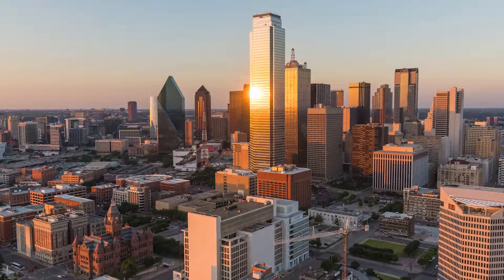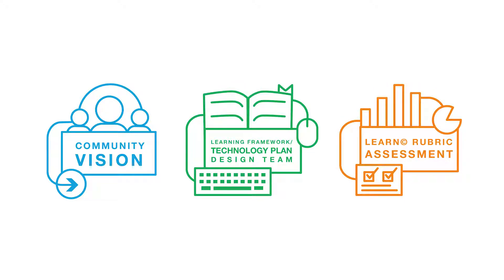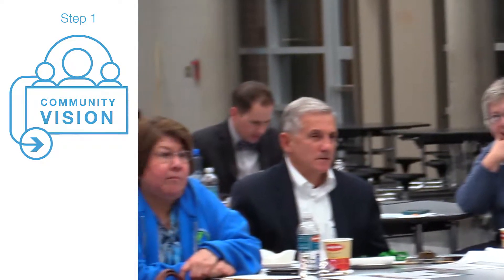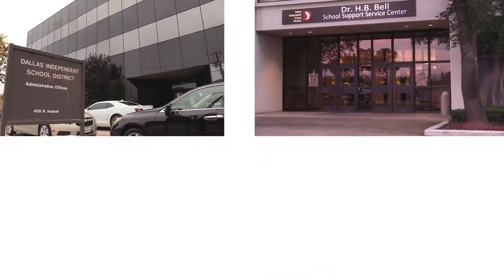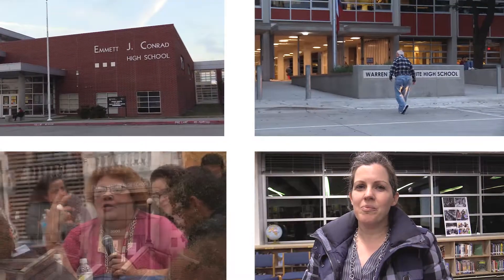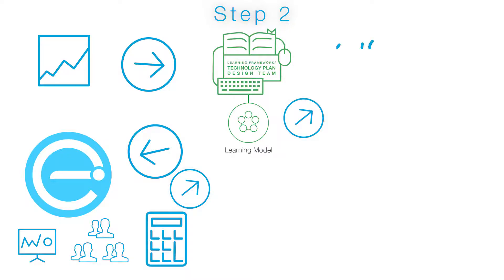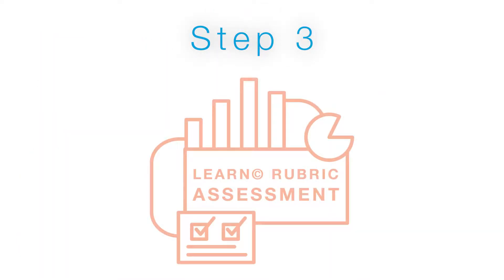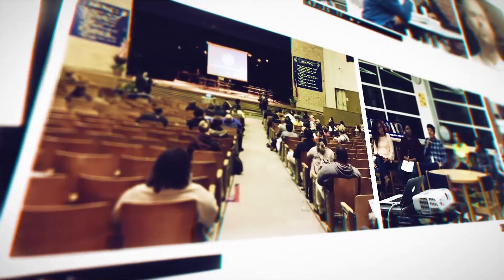The Dallas ISD Long Range Technology and Facilities Plan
Dallas ISD partnered with engage2learn and PBK Architects to design a technology plan for active learning. Learn more about this innovative district's Long Range Technology and Facilities Plan.